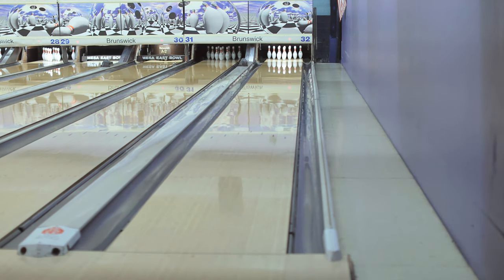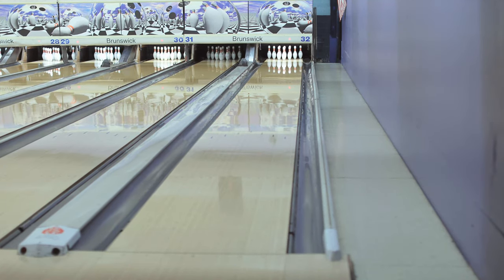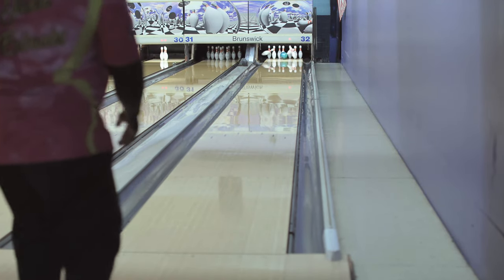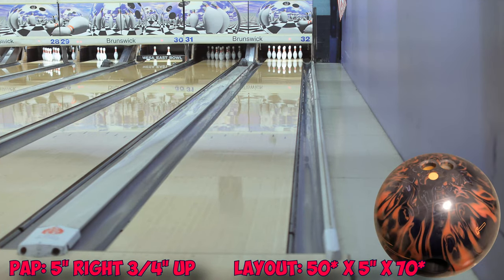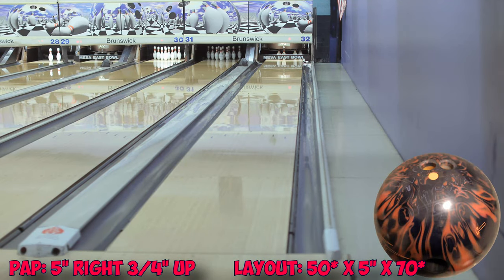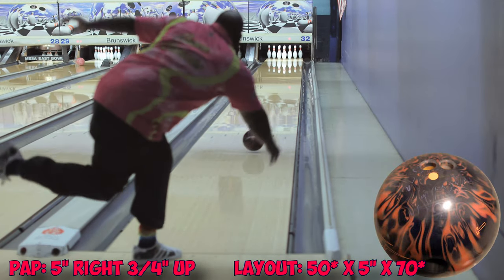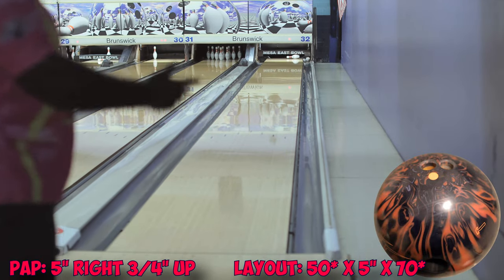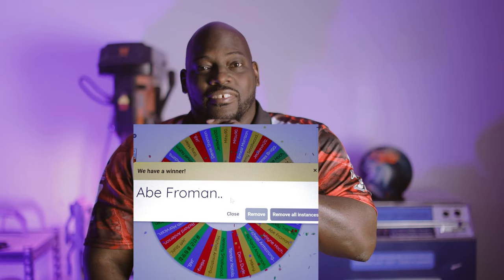Hammer Black Widow 3.0 Bowling Ball Review // Controlled CHAOS!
In this Hammer bowling ball review, Jason Eubanks will take a look at the features of the Hammer Black Widow 3.0 bowling ball, including it's high performance, solid construction, and stylish design. We'll also discuss the Hammer Black Widow 3.0 bowling balls performance on the conditions at Mesa East Bowl in Mesa, AZ and give you our honest verdict on whether or not the Hammer Black Widow 3.0 is the right bowling ball for you.